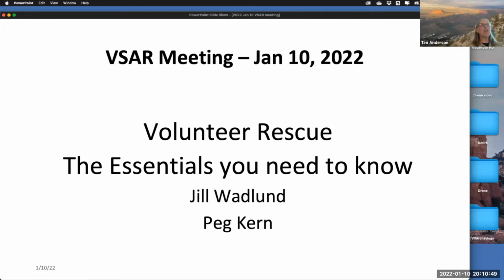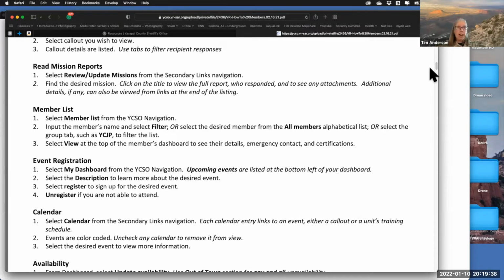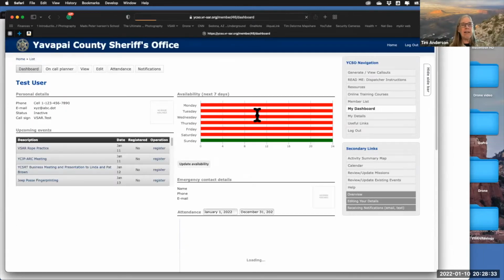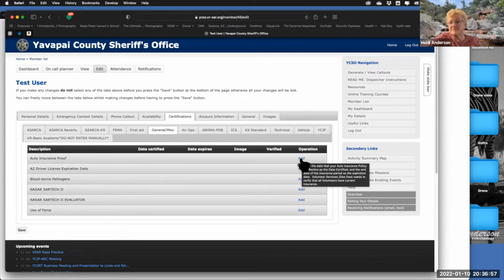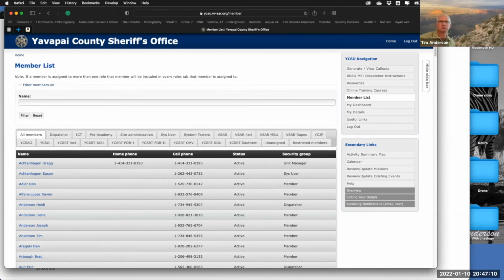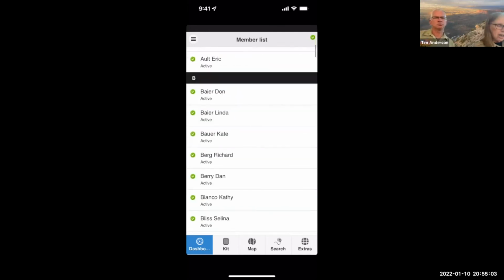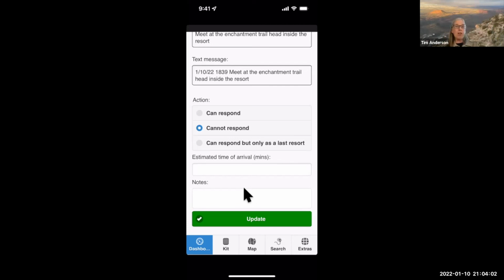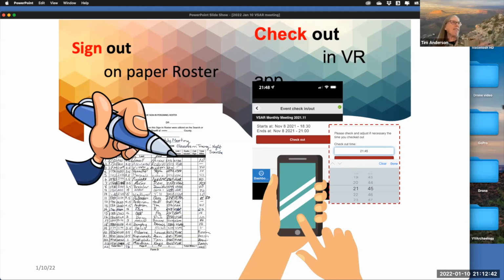Volunteer Rescue training, Jan 10, 2022 VSAR meeting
The Essentials of Volunteer Rescue (VR) - what you need to know